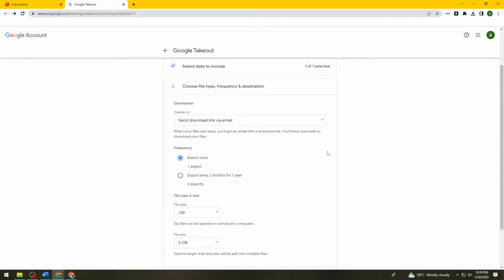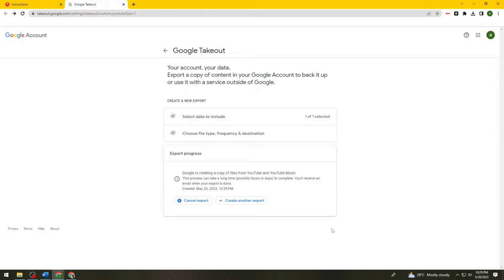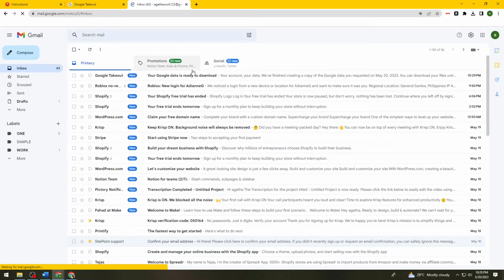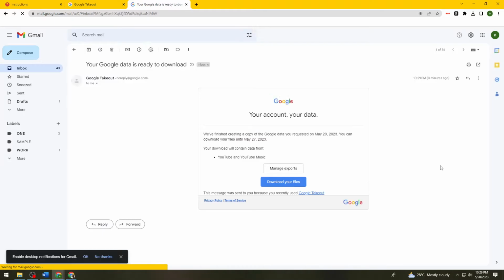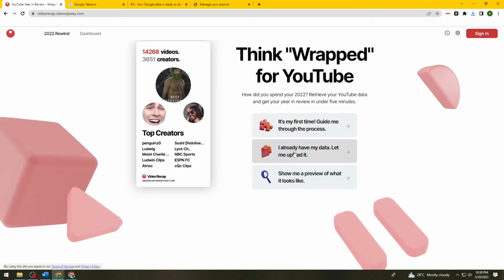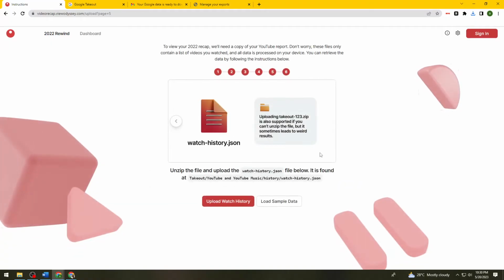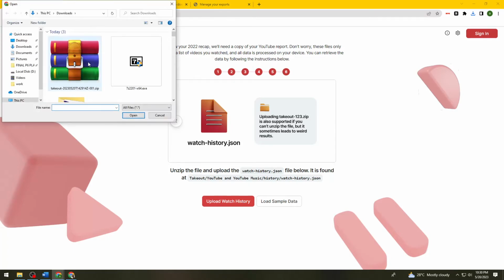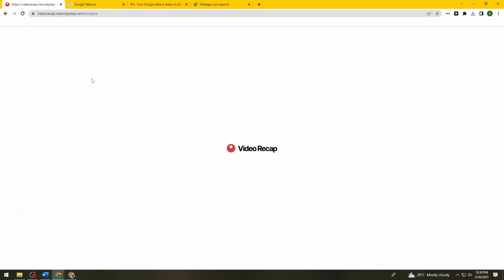How To See YouTube Wrapped - Full Guide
Learn How To See YouTube Wrapped - Full Guide.In this guide, you will learn how to see your YouTube Wrapped, a summary of your viewing habits and popular content on YouTube. YouTube Wrapped provides insights into your most-watched videos, channels, genres, and more from the past year.

Here are the steps to see your YouTube Wrapped:

Open your preferred web browser on your computer or mobile device.

Sign in to your YouTube account using your Google credentials. If you don't have an account, create one by clicking on the "Sign In" button and following the account creation process.

Once you are signed in, navigate to the YouTube homepage.

Look for a notification or banner indicating YouTube Wrapped. It may be displayed prominently on the homepage or in the sidebar. The notification or banner might say something like "Your YouTube Wrapped is here" or "Check out your YouTube Rewind."

Click or tap on the notification or banner to access your YouTube Wrapped.

You will be redirected to a dedicated page showcasing your YouTube Wrapped. This page will display various statistics and highlights from your YouTube viewing activity.

Explore the different sections of your YouTube Wrapped to discover insights about your viewing habits. This may include information such as your most-watched videos, top genres, favorite creators, and more.

You can scroll through the page to view different sections or use the provided navigation or tabs to explore specific categories.

Additionally, you may have the option to share your YouTube Wrapped on social media platforms or with your friends and followers. Look for buttons or options to share your YouTube Wrapped directly from the page.

Take your time to review and appreciate your YouTube Wrapped, reflecting on your favorite content and trends from the past year.

Please note that YouTube Wrapped is typically released towards the end of the year and may not be available at all times. If you do not see the notification or banner for YouTube Wrapped on the YouTube homepage, it may not be currently available. Keep an eye out for announcements from YouTube regarding the release of YouTube Wrapped.

That's it! By following these steps, you can access and explore your YouTube Wrapped to gain insights into your viewing habits and popular content on YouTube. Enjoy discovering and reflecting on your YouTube journey!